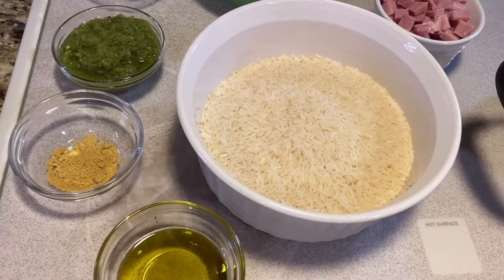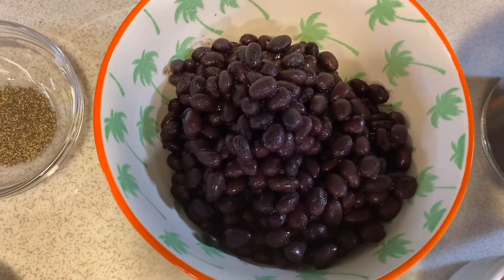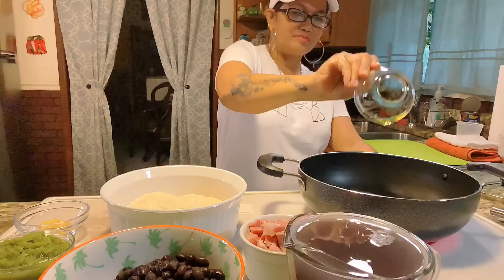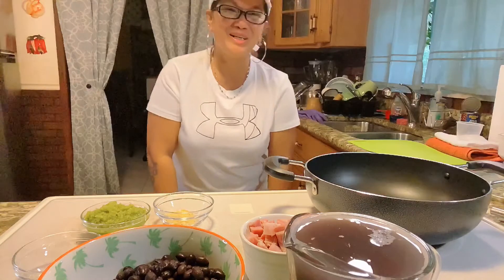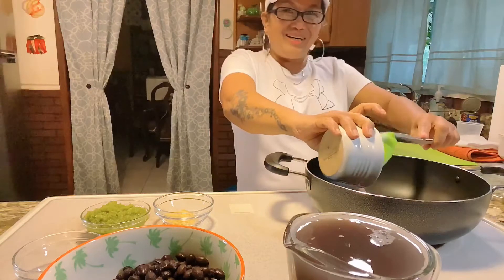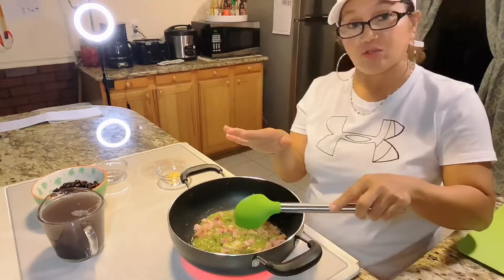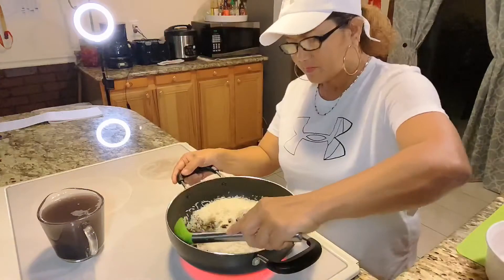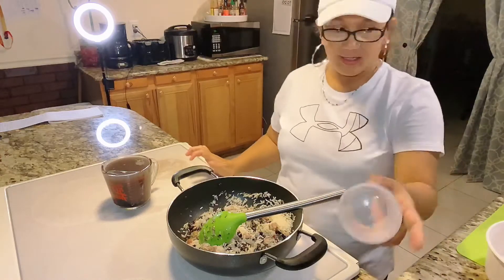HOW TO MAKE SPANISH RICE WITH BLACK BEANS.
INGREDIENTS :
1 cup cooking Ham.
2 tbsp sofrito
2 tbsp olive oil.
1 can black beans .
1 tsp black pepper.
1 tsp adobo seasoning.
3 cups rice.
1 tsp chicken flavor bouillon.